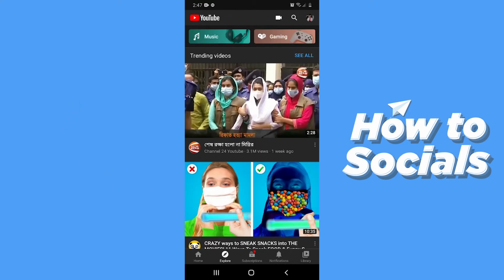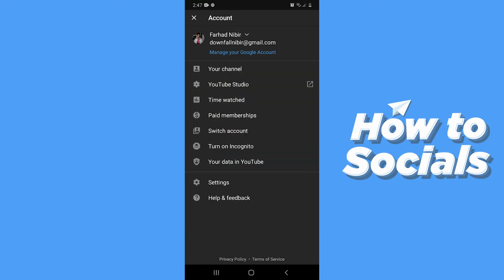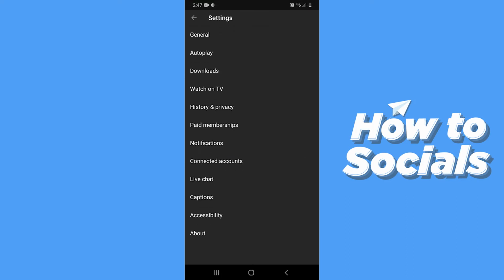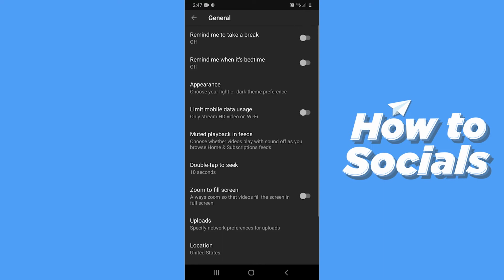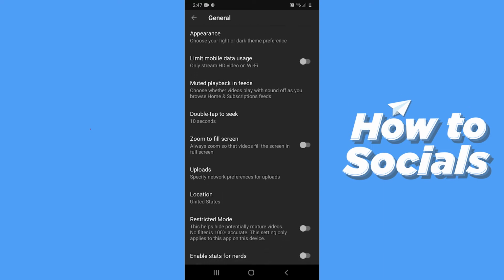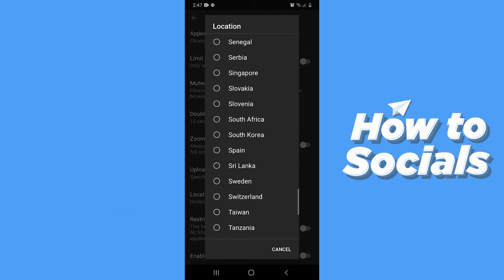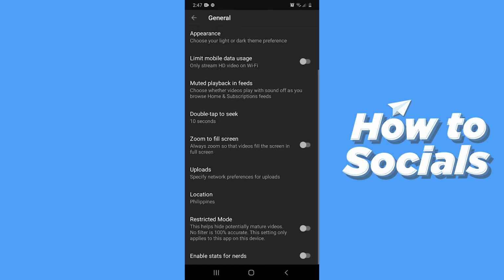How to change country location on YouTube Android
Want to watch a video that's unavailable in your country? In this video, I show you how you can edit your country location on YouTube using an Android device!